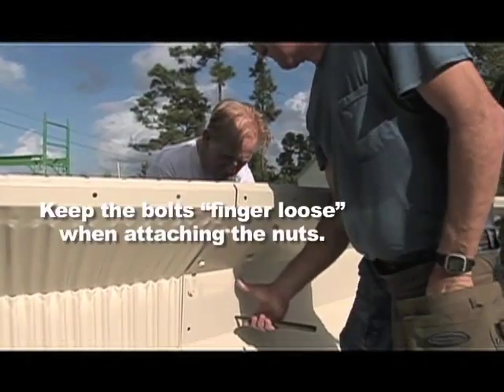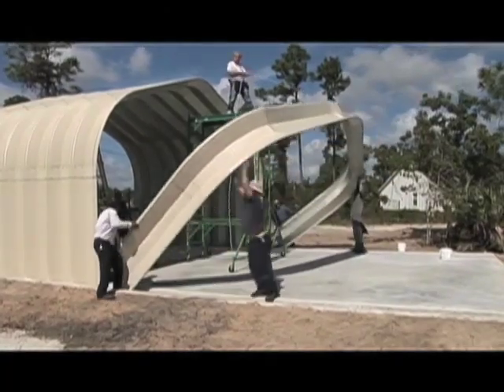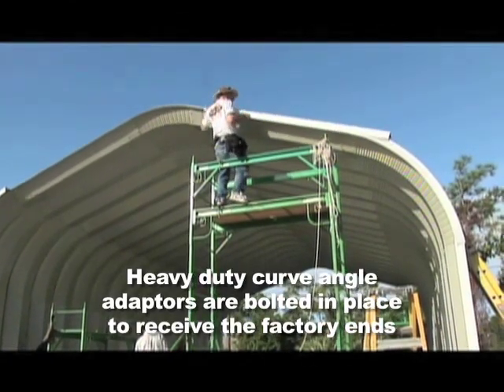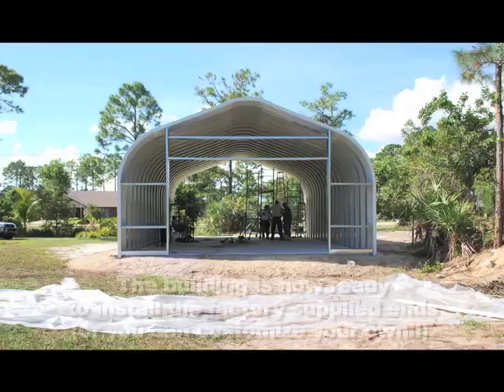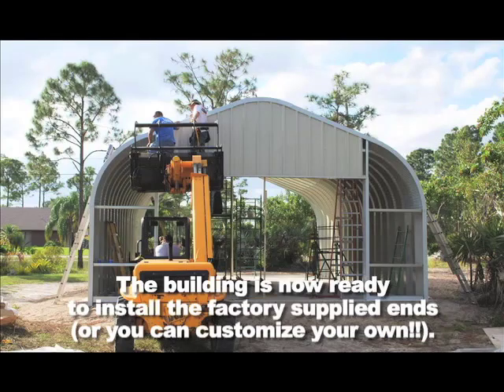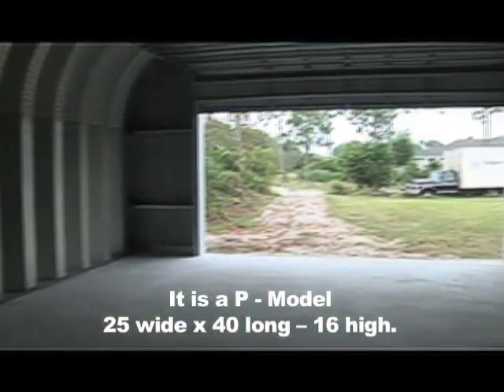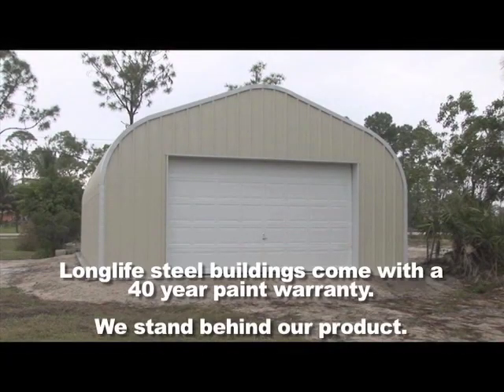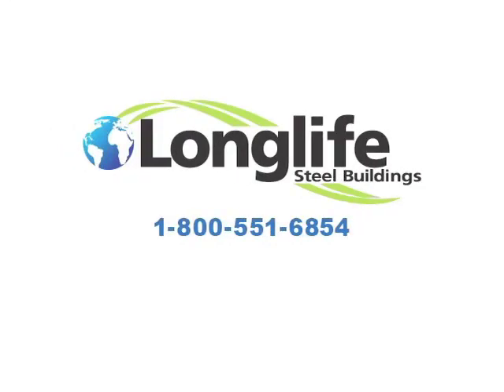Arch Building Construction for Prefab Garage by Longlife Steel Buildings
Arch steel building construction using a Longlife Steel Building kit is fast and simple. This video illustrates a man and his friends erecting a straightwall arch building over a 3 day period. The prefab garage building was assembled at his house in West Palm Beach, Florida.

Longlife Steel Buildings are preengineered for fast assembly and are totally prefabricated. They are designed for the do-it-yourselfer and do not require any field drilling or welding. These straightwall arch buildings are practically maintenance free and come with a 35 year warranty against rust perforations. Designed to withstand hurricane force winds and the heaviest snow loads, Longlife Steel Buildings are built to last.